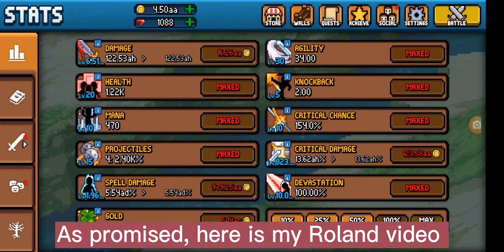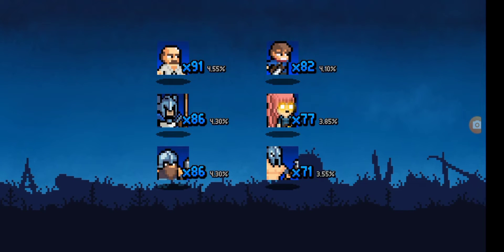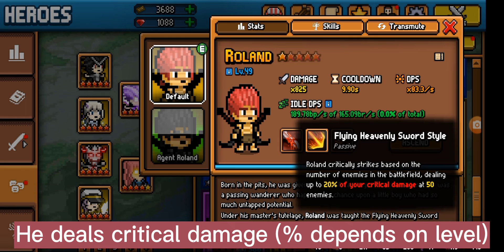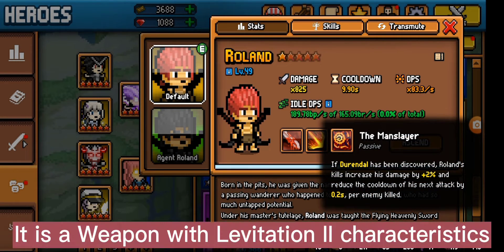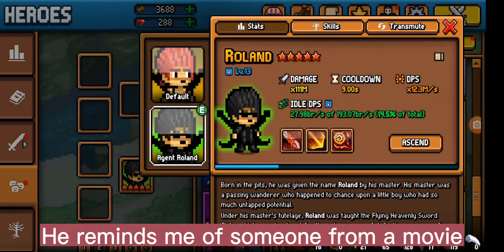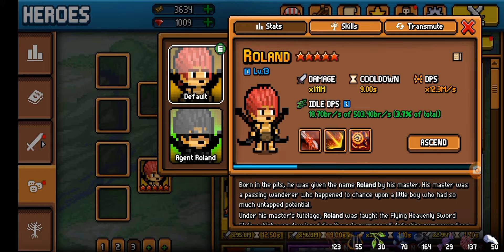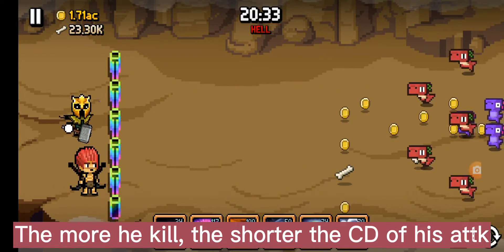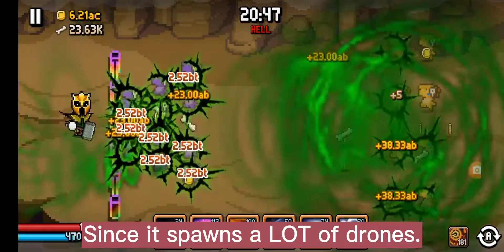Days Bygone - Agent Roldan | Sinonx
Entry #16

Hello there!